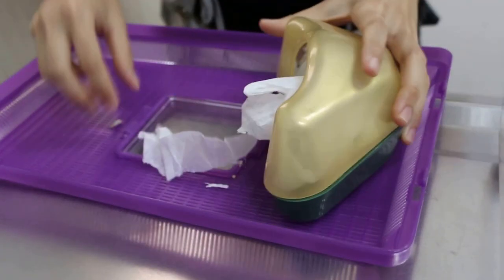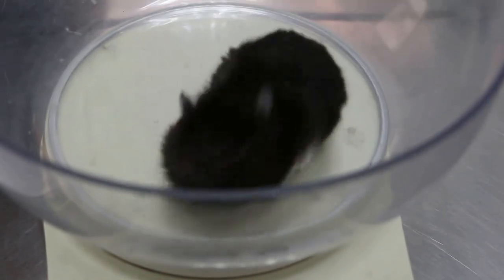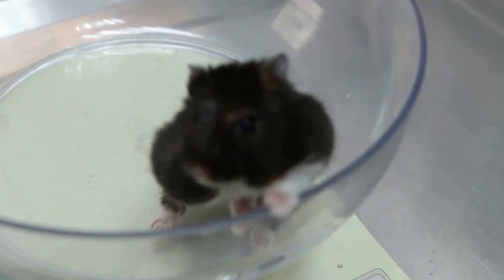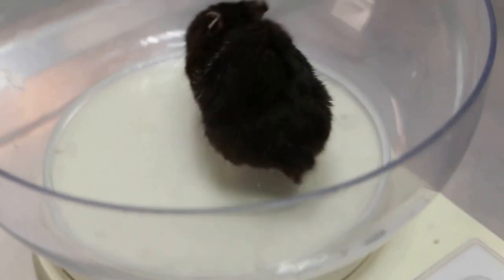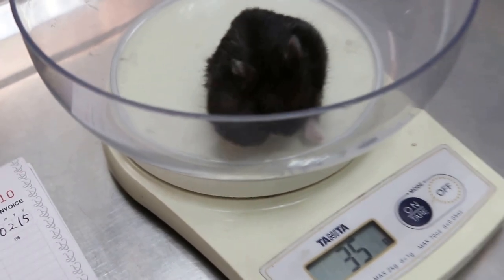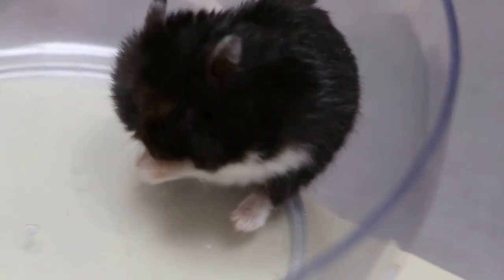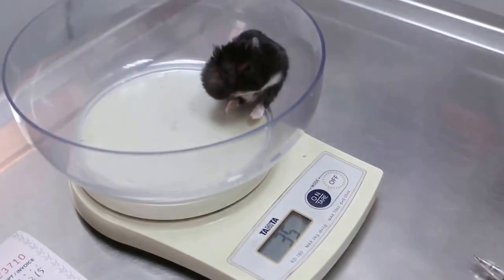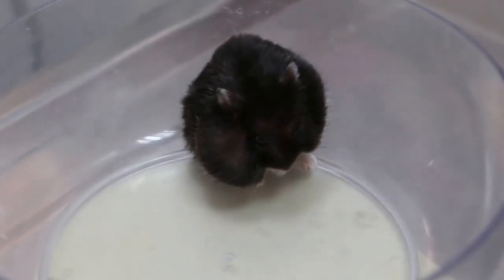A 1.5-year-old female dwarf hamster has an impacted right-sided cheek pouch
Feb 1, 2015. This female dwarf hamster has an impacted right cheek pouch. This is the 3rd recurrence. Treatment is by surgical removal of the cheek pouch. The lady owner is quite patient and kind to seek treatment.